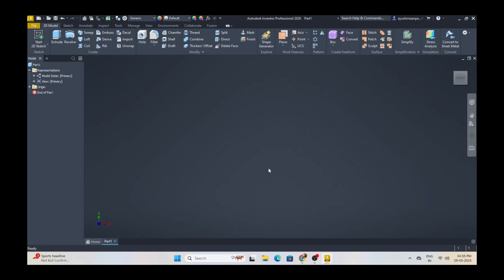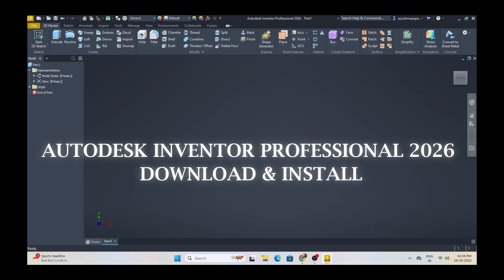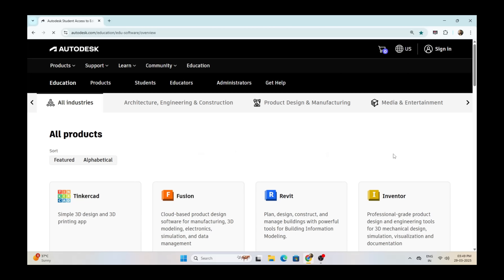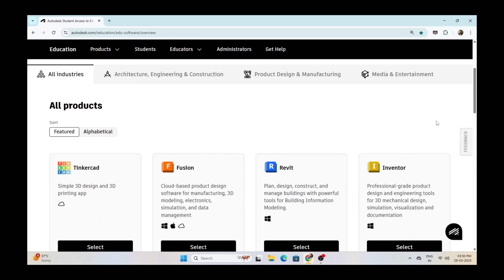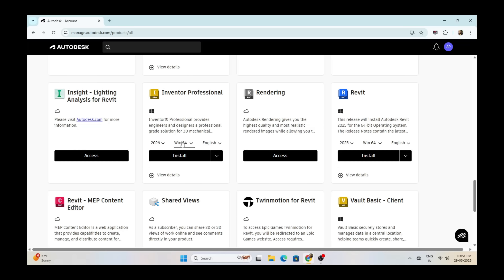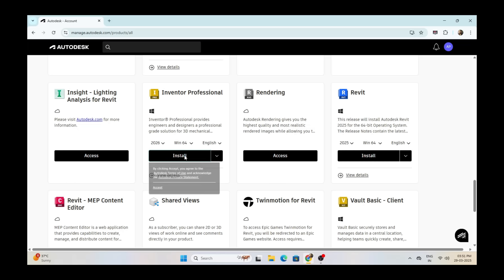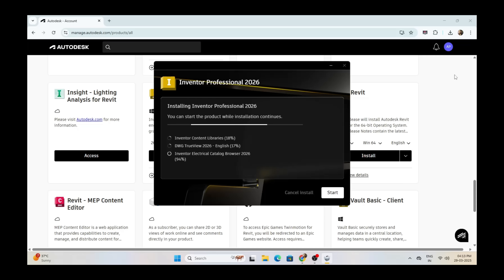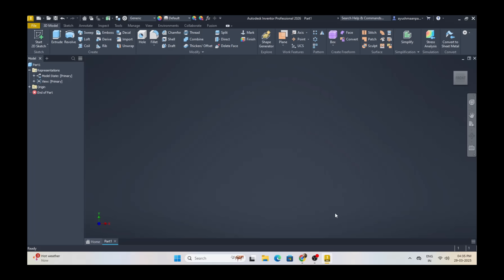Autodesk Inventor Professional 2026 | Download - Install - Activation | Free 1 Year License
In this video we Download, Install & Activate  Autodesk Inventor Professional  2026 Free for 1 year License.
Follow My simple Steps.

Inventor Professional 2026 is the Latest Version of Autodesk Inventor Professional 2026

Subtitles available in:
ENGLISH (AutoCAD tutorial for beginners),
HINDI (शुरुआती के लिए AutoCAD ट्यूटोरियल),
BENGALI (নতুনদের জন্য অটোক্যাড টিউটোরিয়াল),
SPANISH (Tutorial de autocad para principiantes),
FRENCH (Tutoriel AutoCAD pour débutants),
ARABIC (أوتوكاد البرنامج التعليمي للمبتدئين),
PORTUGUESE (Curso de AutoCAD para iniciantes),
INDONESIAN (Tutorial AutoCAD untuk pemula),
ITALIAN (Tutorial AutoCAD per principianti),
FILIPINO (AutoCAD tutorial para sa mga nagsisimula),
TURKISH (Yeni başlayanlar için AutoCAD eğitimi)

Best laptops for AutoCAD, Revit and any other design softwares:
1. (Price around Rs.50000)
2. a. (Price around Rs.60000)
3. (Price around Rs.70000)

Must watch video to know how to create Autodesk students account for free. Learn how to install & Activate AutoCAD in this video (Hindi)